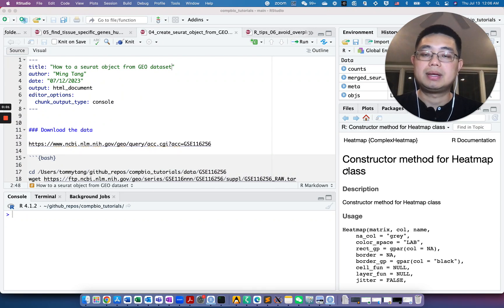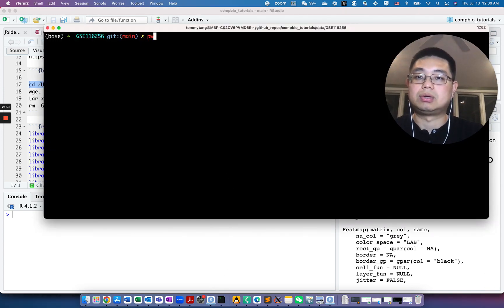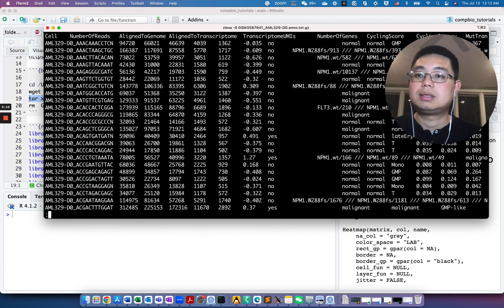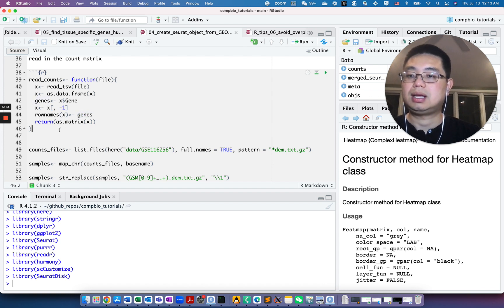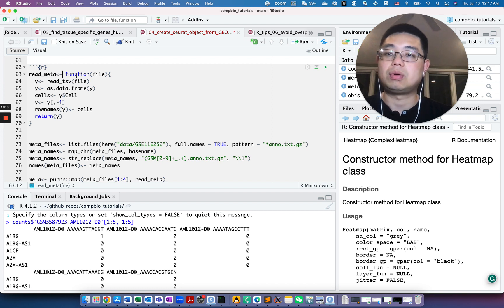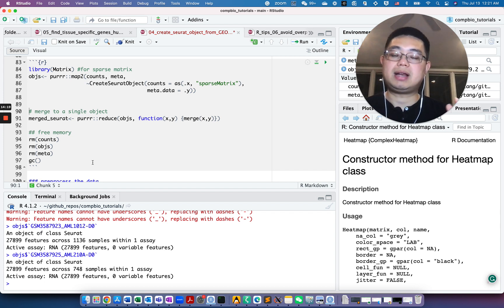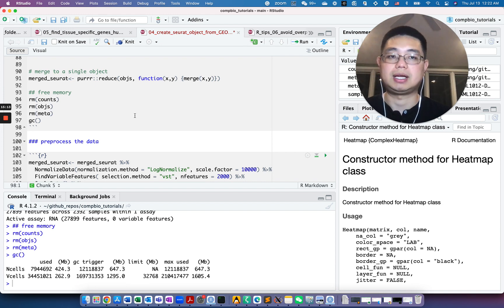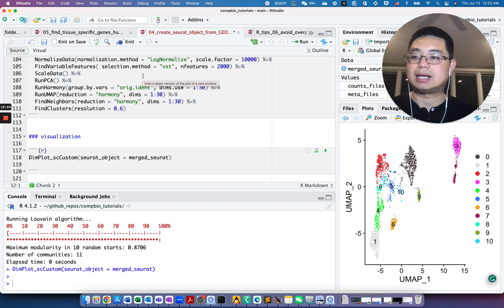Creating a Seurat Object from a GEO Dataset 📊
How to create multiple seurat objects from multiple count matrices from GEO and merge them into a single object. bioinformatics lecture bioinformaticsforbeginners.

Go to Divingintogeneticsandgenomics.com to learn more!